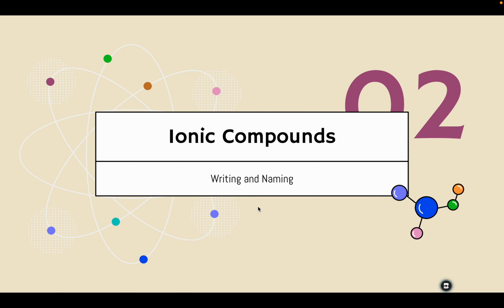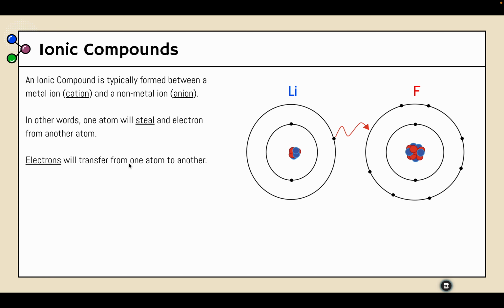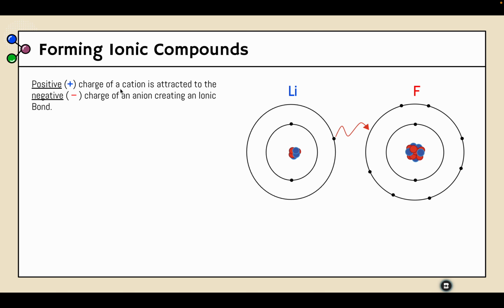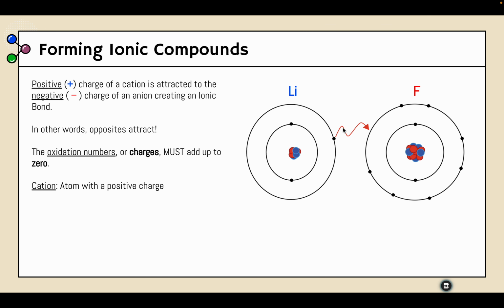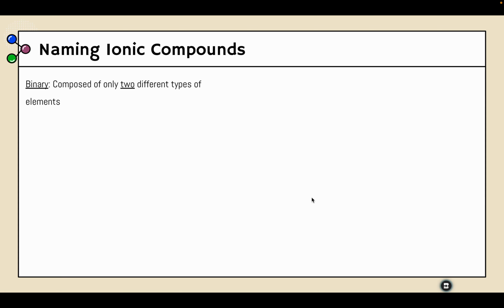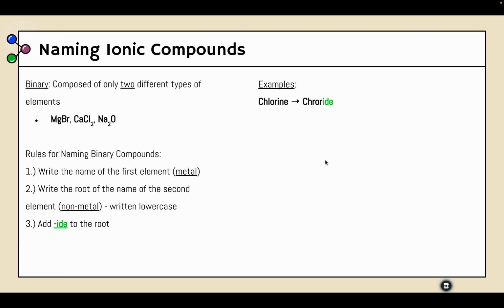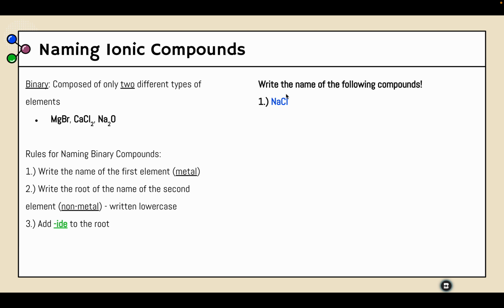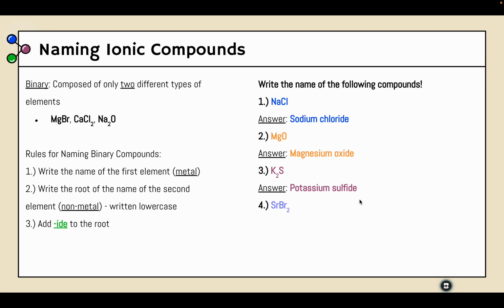10.2: Naming Binary Ionic Compounds